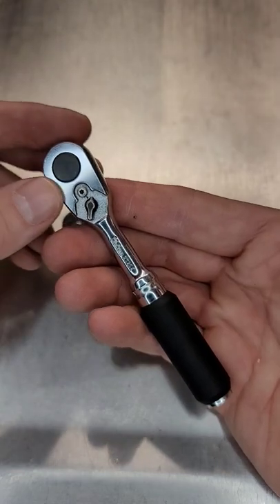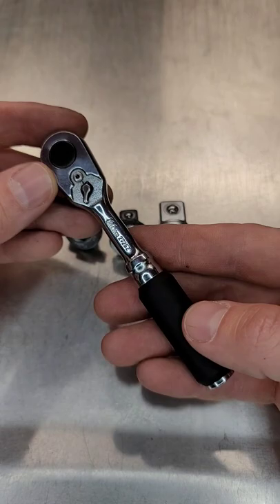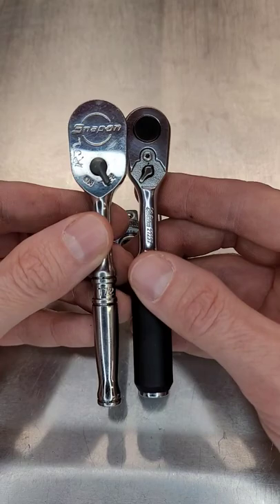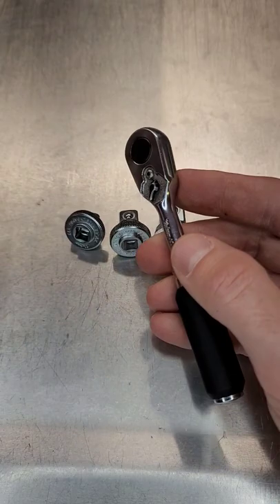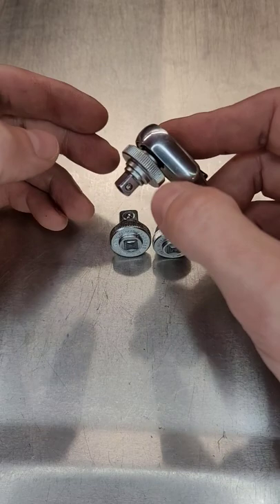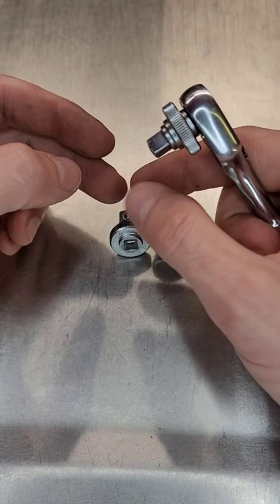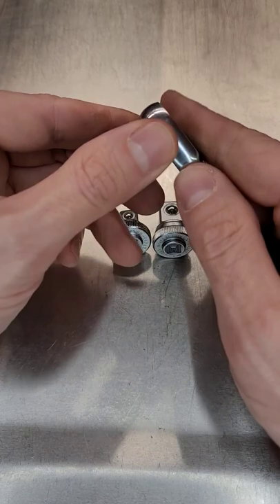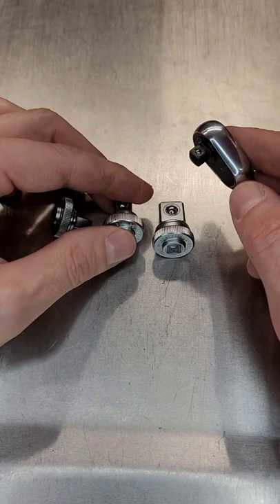Ko-ken Ratchet Thumb Spinners!